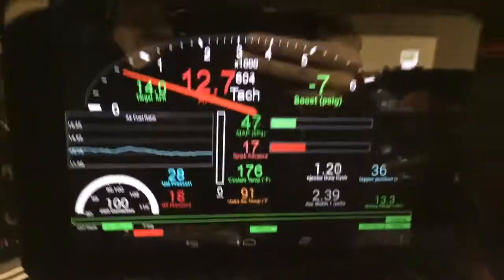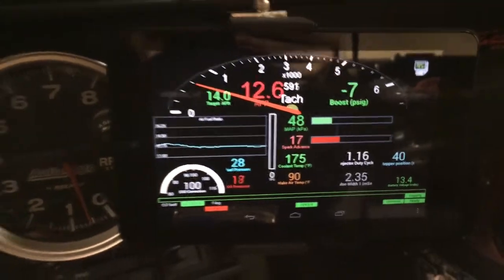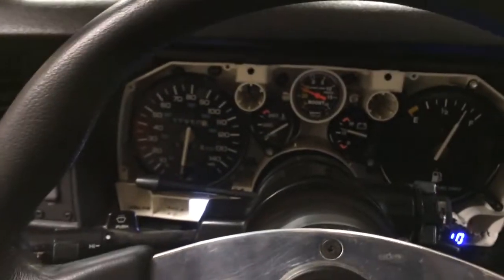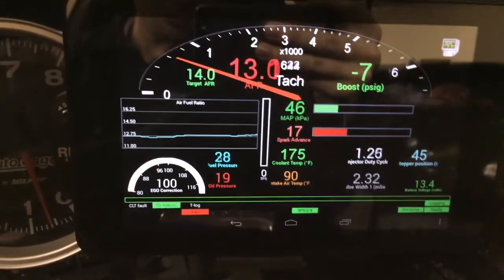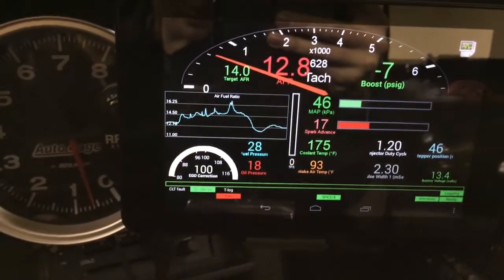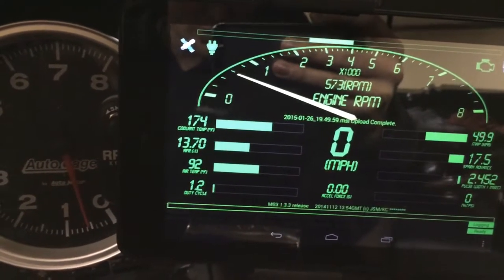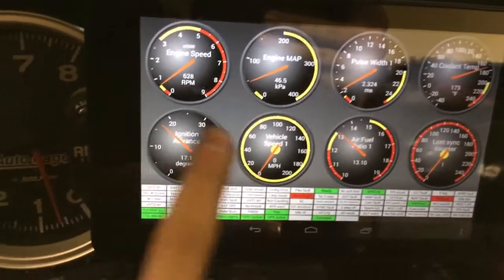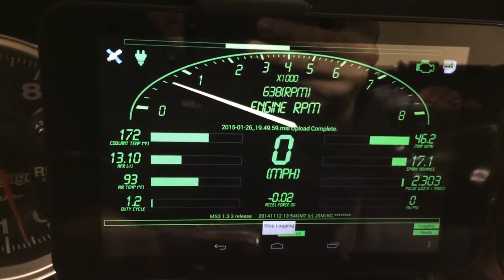Shadow Dash on my new MS3 mega squirt setup.